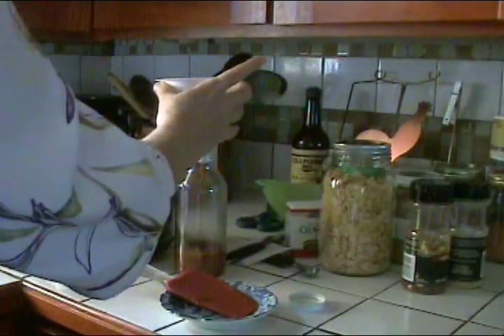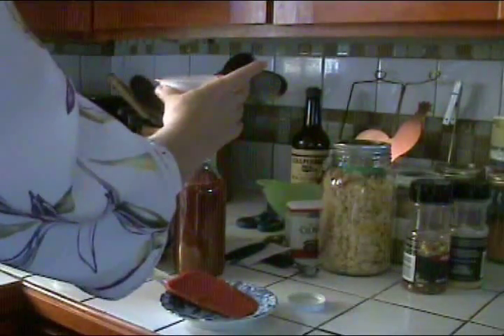Small Batch Homemade Ketchup in a Crockpot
Delicious and no High Fructose Corn Syrup.   Here is the recipe from the one originally posted on my blog, with adjustments for tomato powder or canned tomato paste.
Easy Small Batch Crockpot Tomato Ketchup
2 (6 ounce) cans tomato paste (total of 12 ounces tomato paste) [OR  12 tablespoons of tomato powder and one cup boiling water. ]
1/2 cup white vinegar
1 Tablespoon molasses
4 Tablespoons brown sugar
1 Tablespoon onion powder
1 teaspoon garlic powder
1/2 teaspoon ground allspice
1 teaspoon salt

Mix all ingredients together in a small crockpot [I use a "Crockette"] and cook on low for 2 to 4 hours. To cook on top of the stove, add one cup of water to the recipe, bring to a boil, then simmer, covered, on very low heat for an hour or two, stirring every 15 minutes, until thickened. Cool, pour into a clean, sterile container, and refrigerate.